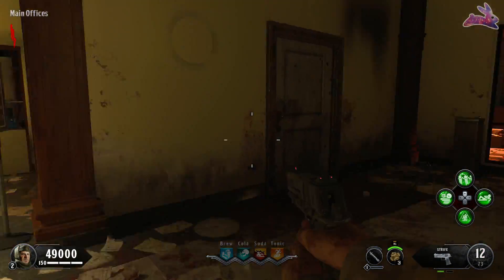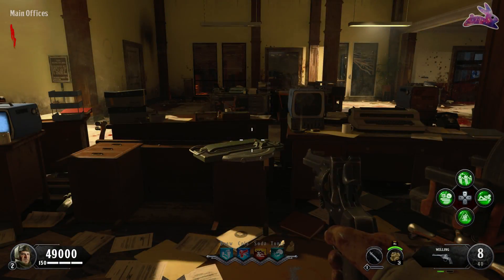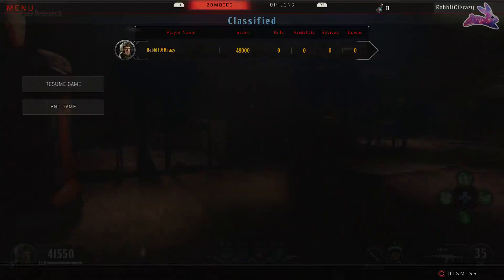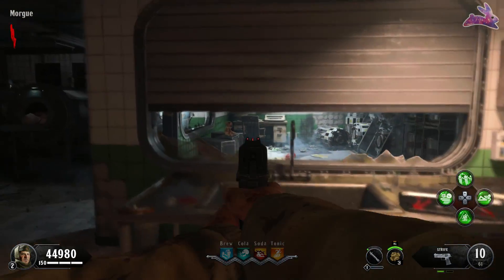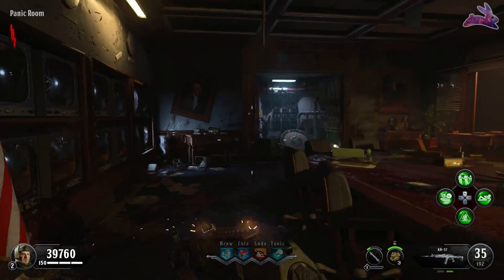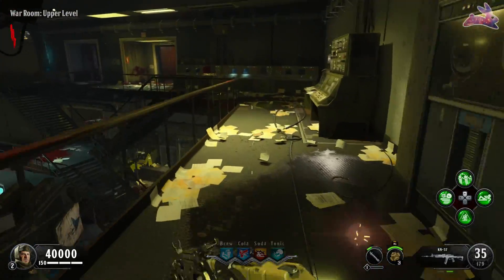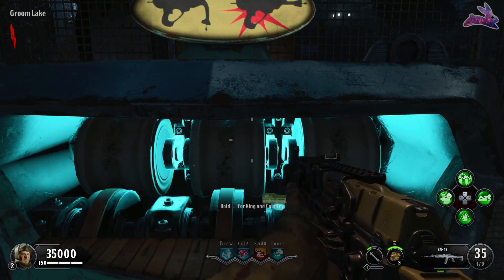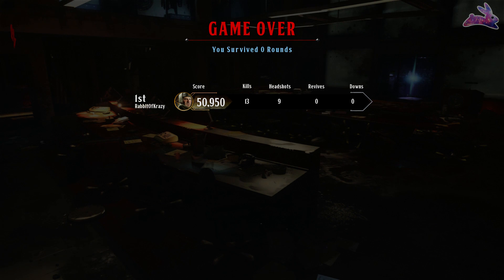*BO4 CLASSIFIED* PAP GUIDE - HOW TO PACK A PUNCH IN (BLACK OPS 4 CLASSIFIED)